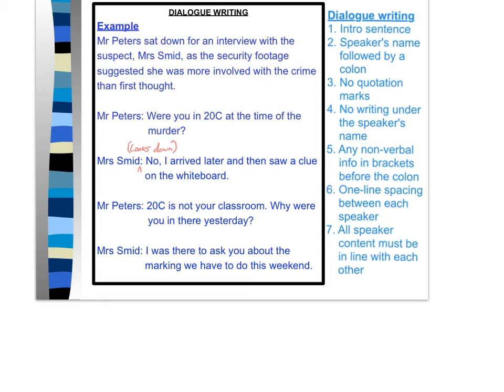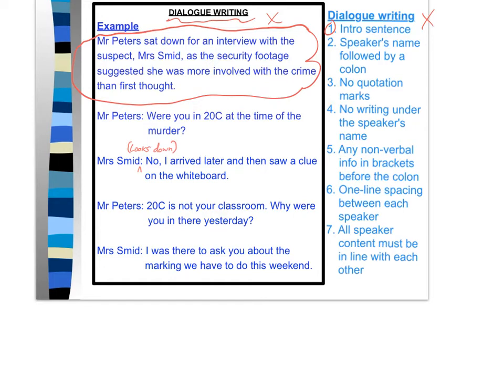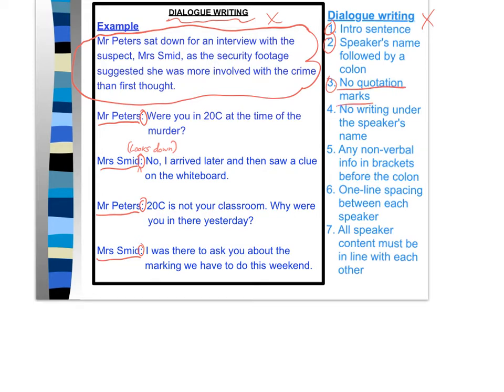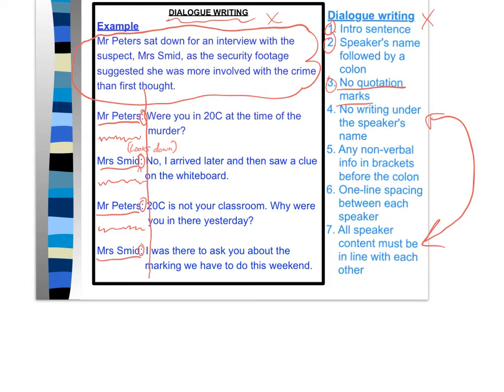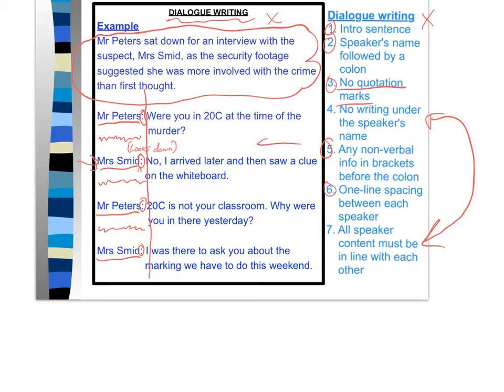Dialogue writing Top Tips